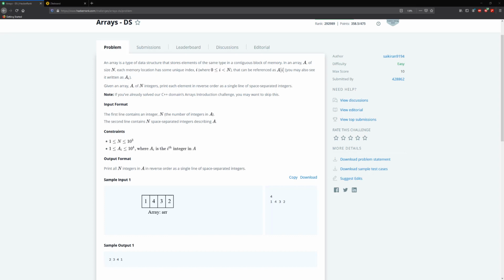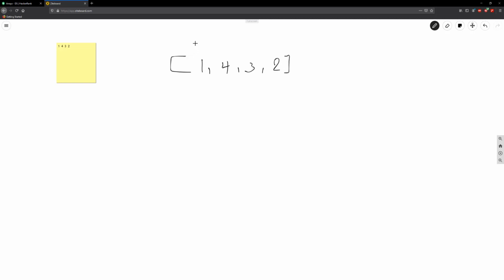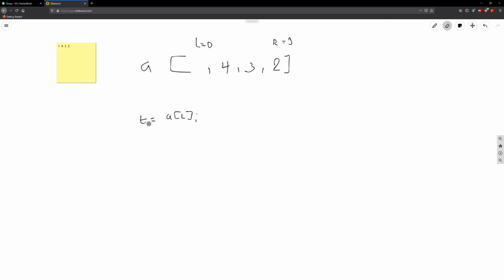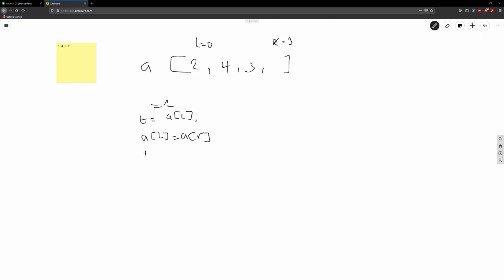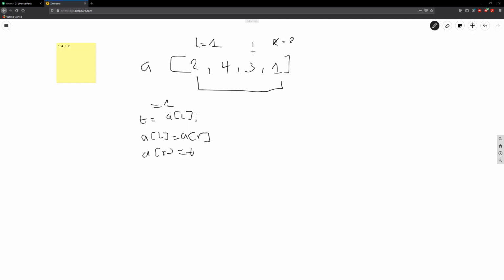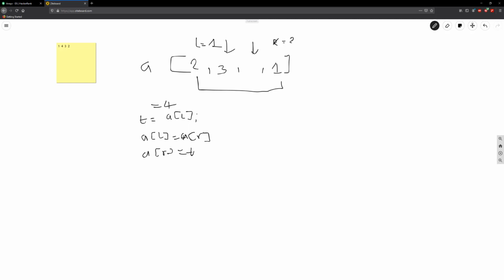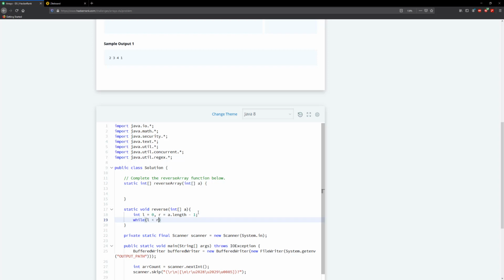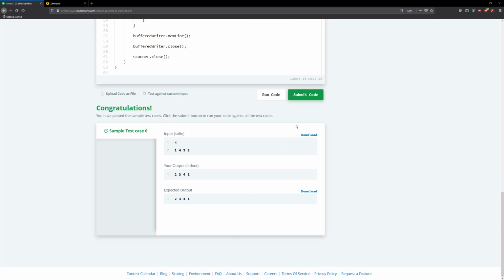Hackerrank: Arrays - DS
walkthrough for Hackerrank Arrays - DS problem